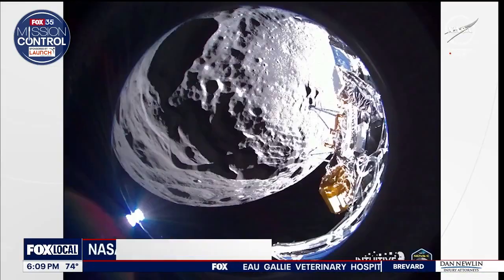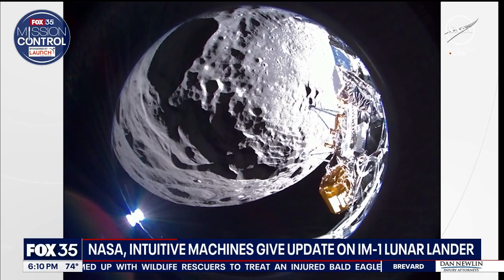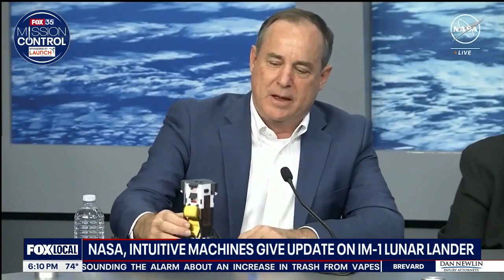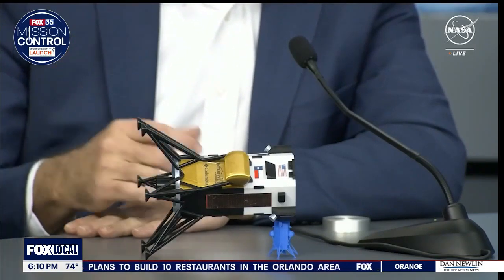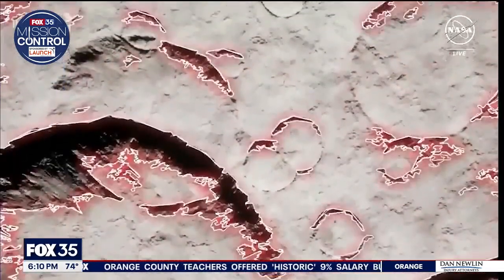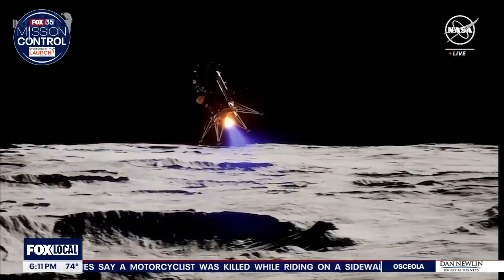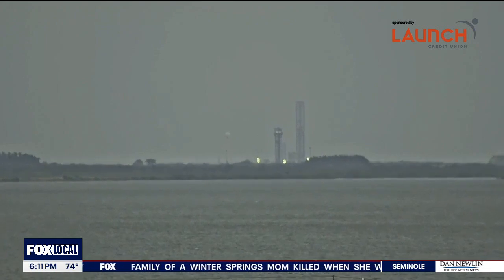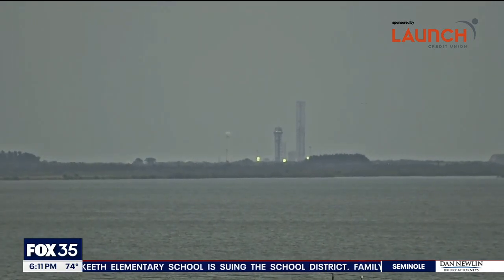Moon lander Odysseus is on its side but sending back signals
The moon’s newest occupant has arrived and it’s said to be "alive and well," but it's also sideways. During a news conference on Friday, NASA and Intuitive Machines revealed that the lunar lander, Odysseus, is believed to be on its side after making its soft landing on the moon's surface on Thursday.